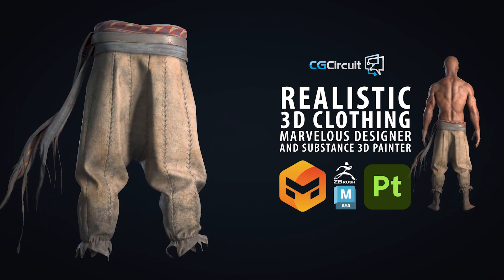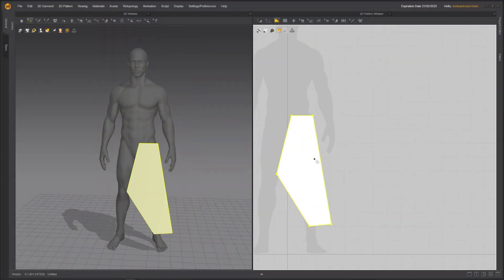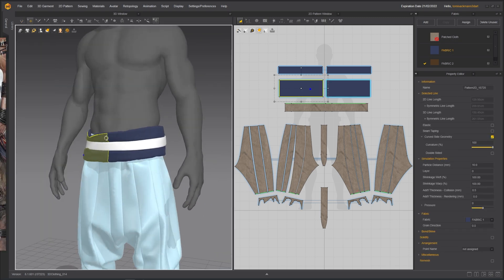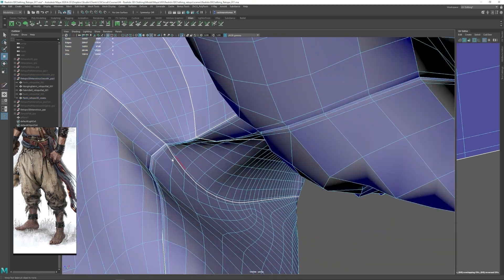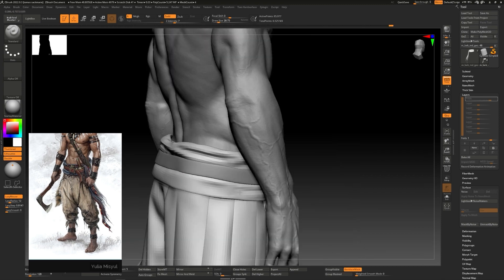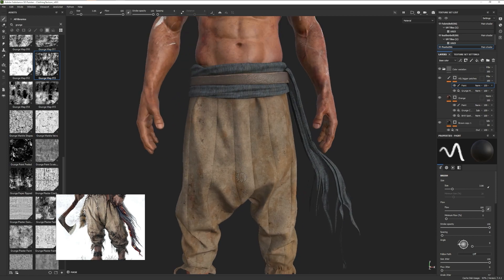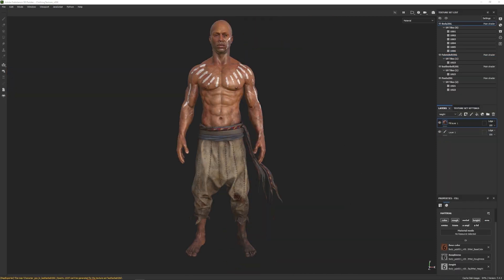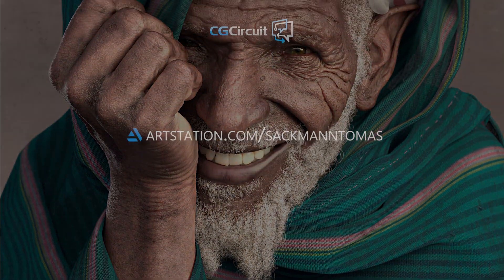[TRAILER] Realistic 3D Clothing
Author: Tomas  Sackmann

Full Content Description:
 In this online course, the viewer will learn how to create realistic
torned clothing ready for production using Marvelous Designer, Zbrush,
Maya and Substance Painter. We will go through the Marvelous Designer
user interface and its main features. Using as an example our
character from the previous courses we will create his clothing, we
will retopology, sculpt on them and texture them to get them ready to
be animated. We will do all the clothing simulation in Marvelous
Designer, the sculpting in Zbrush, retopology and UVs in Maya and the
texturing in Substance 3D Painter.

This course has been designed for beginner and intermediate students
with a passion for realism, garments and 3D characters in general.

This is the 4th of a series of tutorials where we will create a full
3D character ready for production. For this course, you will need  to
have a basic previous knowledge of Marvelous, Zbrush, Maya and
Substance 3D Painter as in this course we don't teach the software
itself but the fundamentals of the creation of a character and the
full workflow to make it ready for production.

Key takeaways:
 - Understanding of the key elements of Marvelous User interface.
 - Ability to create 3D garments
 - Ability to create an animatable topology ready for production
 - Ability to create good sets of UVs
 - Ability to create primary, secondary and tertiary clothing
details.
 - Understanding of a texturing process for clothing using procedural
and more artistic approaches in Substance 3D Painter, but with
techniques that can be applied also in Mari or other texturing
software.
 - Understanding of the entire workflow of garment creation, not
limited to softwares used in the course.

After viewing this course, people can expect to be able to create 3D
clothing using the same workflow used for film, TV production, games
and the metaverse. This is a key element in the process of getting a
job as a Character Artist in the industry or just to make successful
3D character art pieces.
I am a designer, 3D Character and asset artist from Argentina working
as a Modeler in Digital Domain 3.0. I love to work on realistic
characters and I try to push my limits in each piece. Two of my main
personal projects were the “Bedouin Elf '' and ‘’Alejandro -
Gaucho Argentino’’. With the Bedouin Elf, I was lucky enough to
get it selected on the Zbrush Summit 2020 Highlights and that gave me
a lot of exposure. Thanks to this project I was invited to collaborate
with Adobe Substance 3D Painter to create ‘’Alejandro’’ for
the Substance 3D Magazine.
I am excited about sharing my workflow with you and helping you to get
the first steps in this amazing world of character creation.

Prerequisites: a basic previous knowledge of Marvelous,Zbrush

About the Author: I am a 3D Character artist and designer currently working in Digital Domain as a Modeler.

I have been working in 3D and design since 2011 for different industries as product design, experiential marketing, events, Interior architecture and 3D visualization. Currently focussing in 3D Character Art, modelling and asset creation for films and games

In the link below you can see an interview I did for Adobe Substance 3D Magazine about my workflow